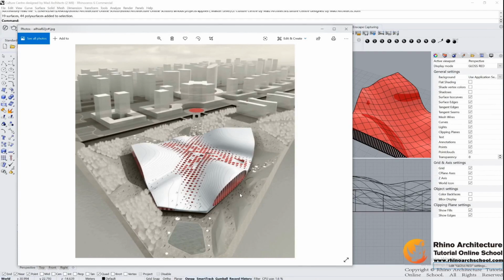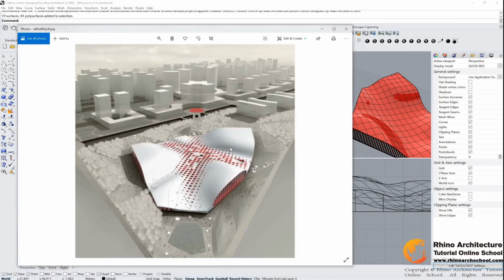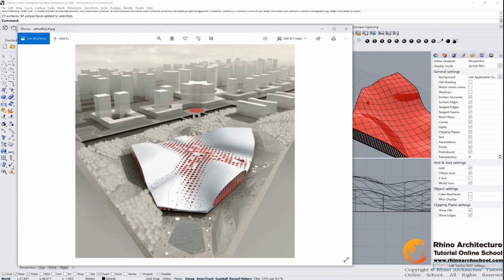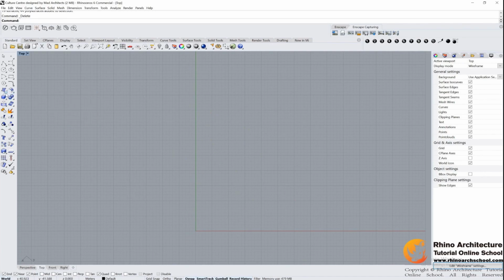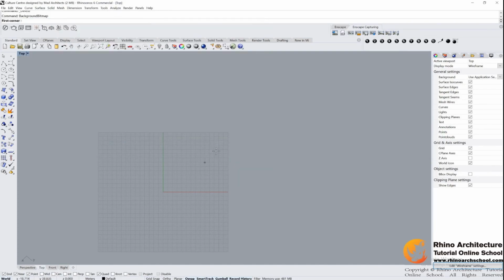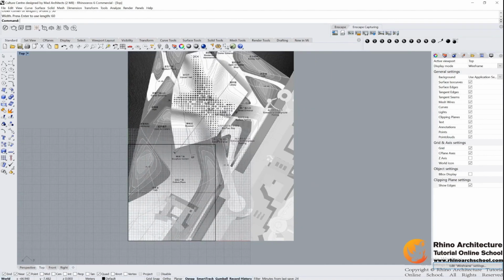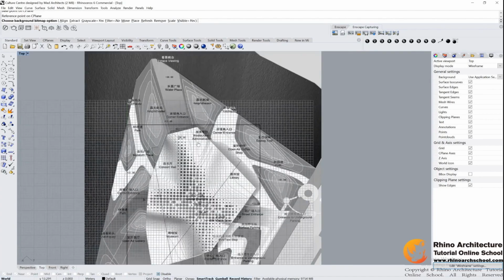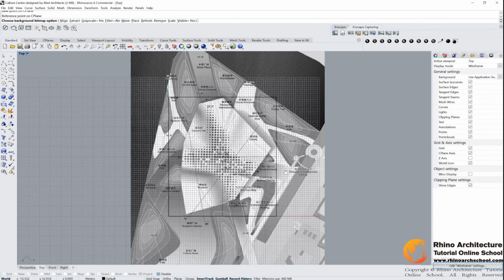RhinoArchSchool - Rhino Architecture Design Tutorials from Beginner to Advanced - 41